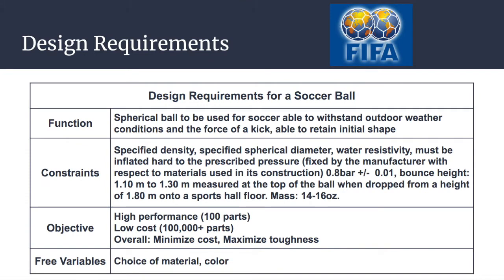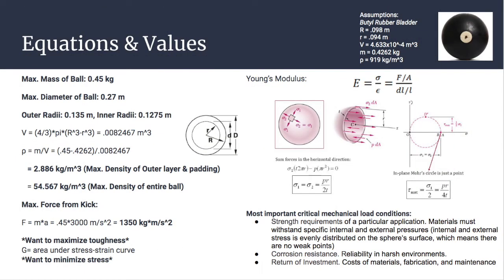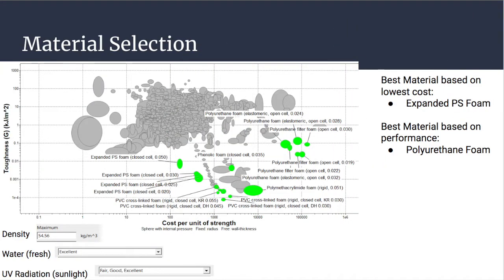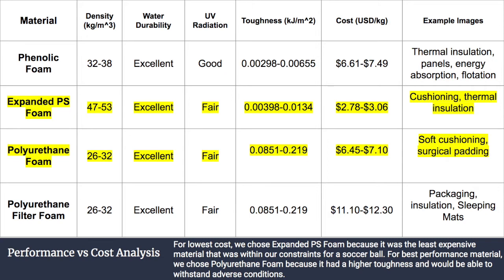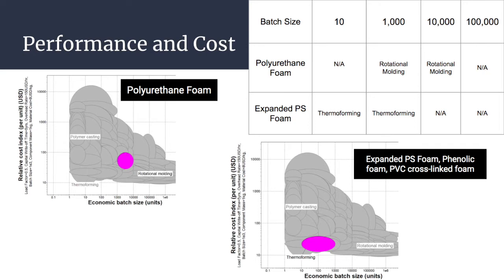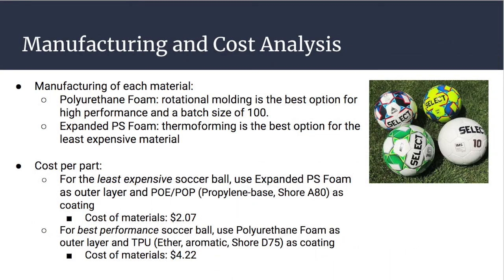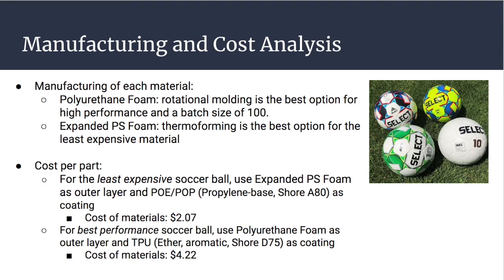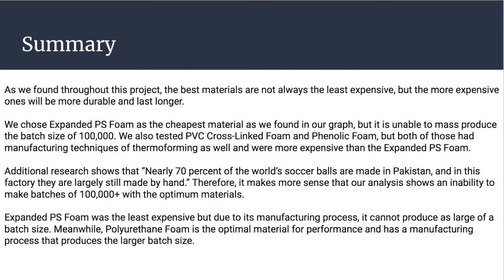Materials Project Langenfeld & Kiko